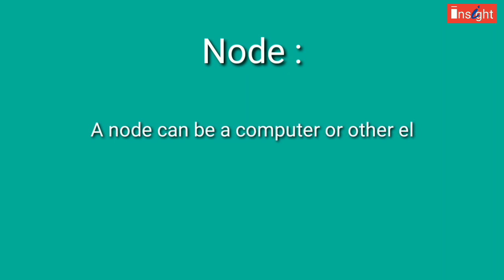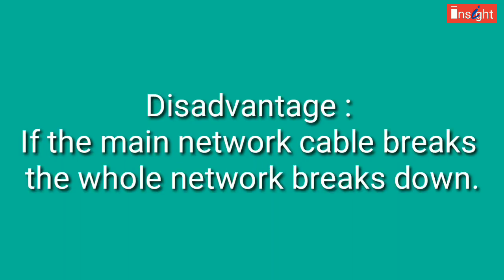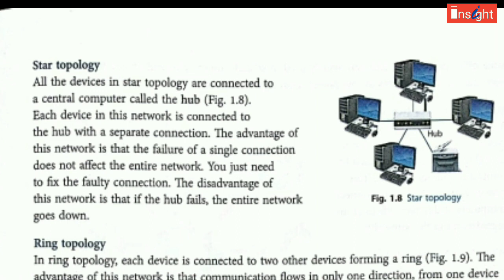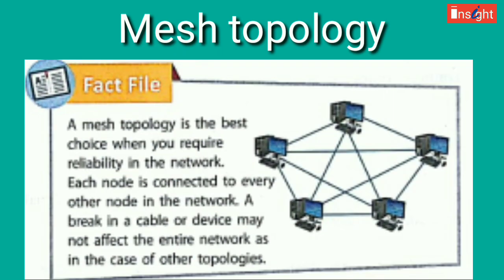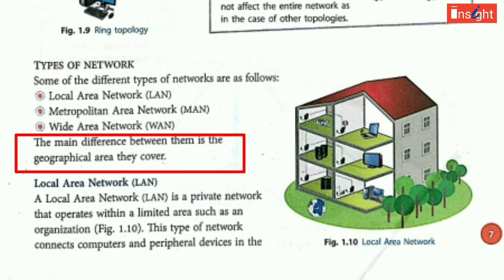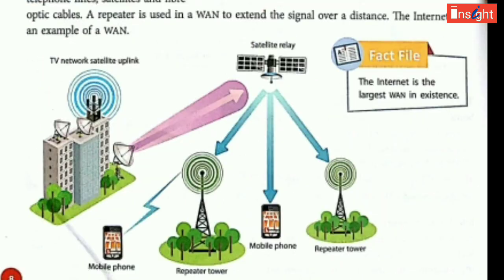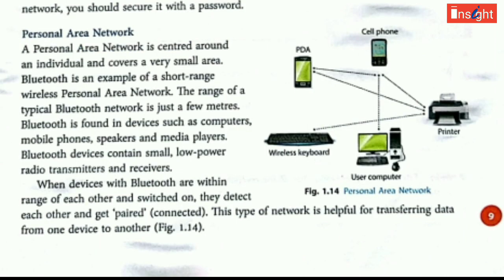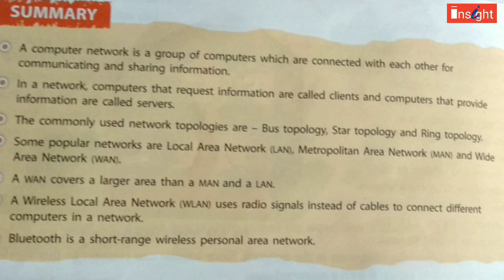Class VIII Computer Lesson 1- Computer Networks (part 2)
insight DJCS
insightDJCS